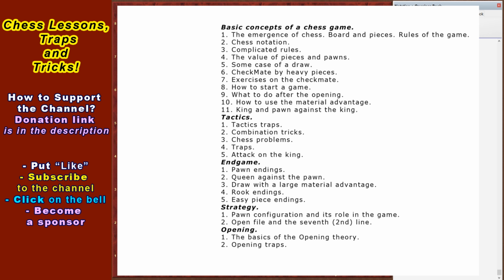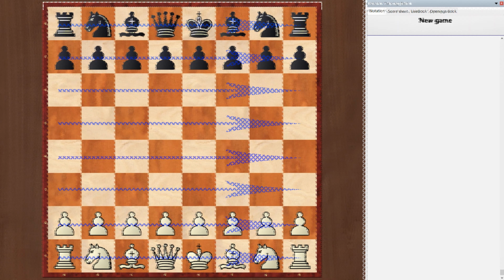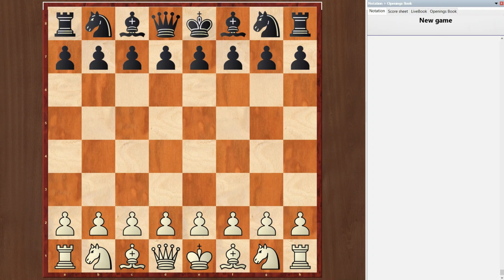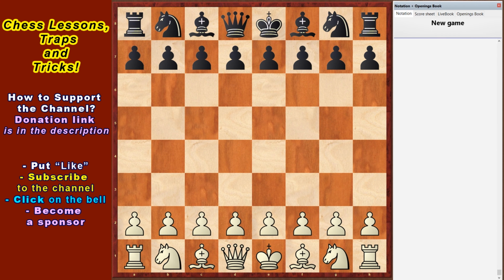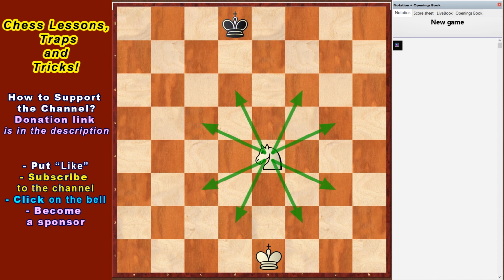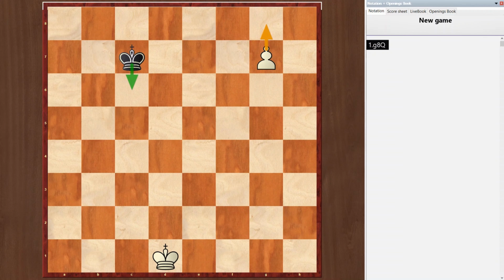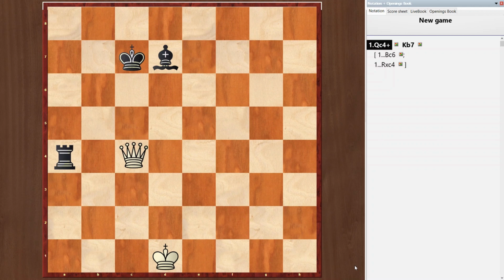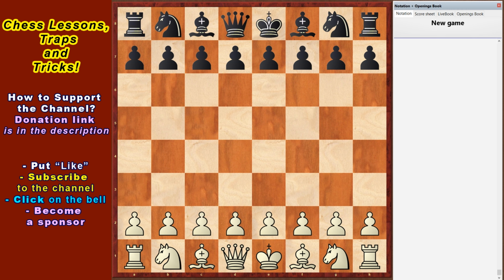CHESS LESSONS ♔ TRAINING for beginners online ♕ VIDEO 1 Rules of the game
Chess lessons for beginners learning online video 1st chess rules of the game you will see in this issue. It is intended for anyone who wants to learn how to play.
CLICK THE "JOIN" BUTTON AND GET ACCESS TO ALL THE LESSONS IN THE PLAYLIST "CHESS LESSONS FOR BEGINNERS"!
Chess is an ancient game and this course of lessons and training for beginners online 1st video about the rules of the game will help you improve your chess skills. In general, the course consists of 100 lessons. Lesson 1 is a chess tutorial for the most beginners on the online video and is devoted to the chess rules of the game. The material in the releases is distributed according to the principle “From simple to complex”. Even if you don’t know how to play, using our 1st online chess lesson you will learn the chess rules of the game with training for beginners on video. After we analyze the Elementary concepts, we will begin to master the tactics, openings and traps in them, strategic techniques and the struggle in the endings. Chess tutorials for beginners online begin with video 1st and will be useful for mastering the chess rules of the game. If you know them, we recommend that you look at it to fix the material and learn something new. Basic information about the game of chess and its rules presented in our course chess lessons for beginners learning on video from 1 to 10 issues online. The tactics of the struggle in the endings, the strategy is distributed between 11 and 70 issues. From Issues 71 to 100, we study openings traps and opening theory. See everything in order, starting with video 1 of the online chess course, tutorials for beginners and repeaters of the chess rules of the game. The first theory is presented in the issues, and then the tasks based on it are presented. Try to solve problems yourself, and then you can see the answer in the same video. Also, increasing your level of play will be facilitated by a practical game of chess after lessons for white and black in one game. Do not get involved in playing blitz, learn to think. Optimal exercise two to three times a week. Thus, our course of chess tutorials for beginners online with 1 chess rules of the game with 100 opening videos will help you become a strong chess player! Good luck!